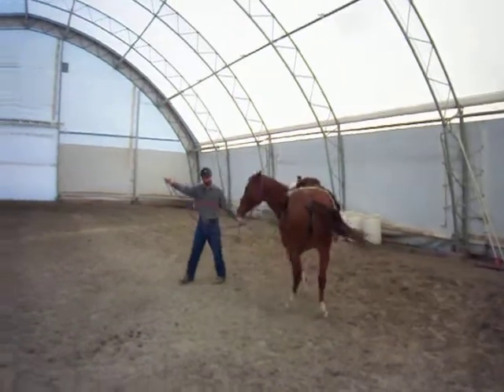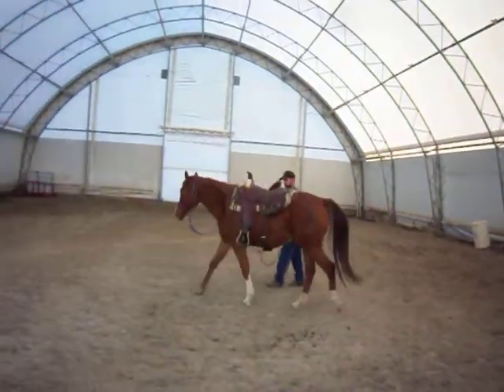Sending Exercise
(November 2010) Point, look @ hindquarter (horse should yield his HQ, and step across in front and bring his front end through), and then go in the new direction the handler is pointing to.